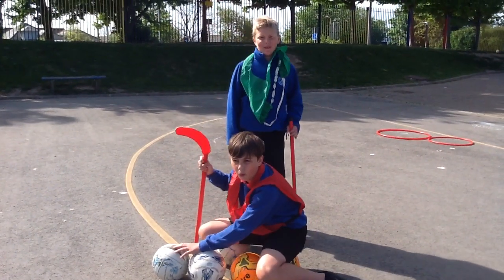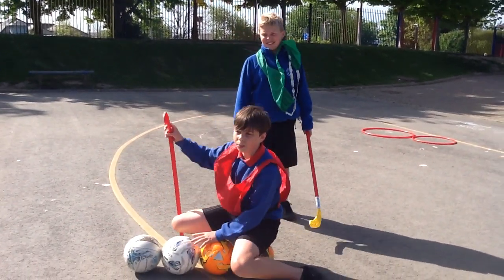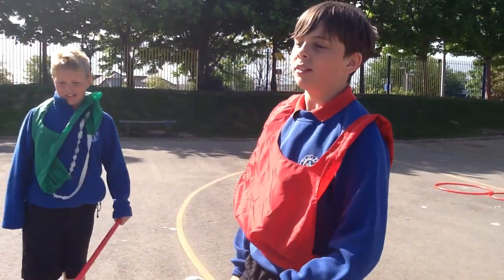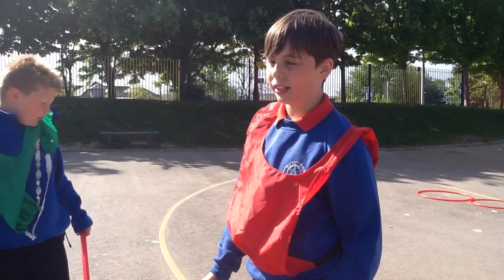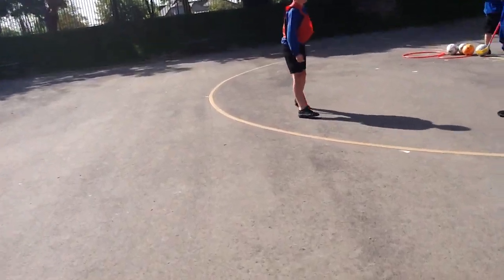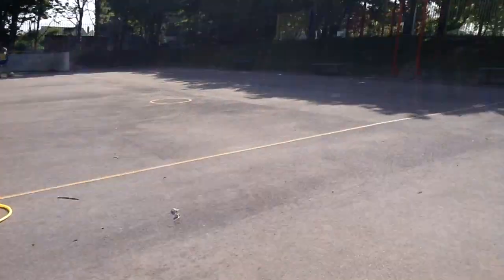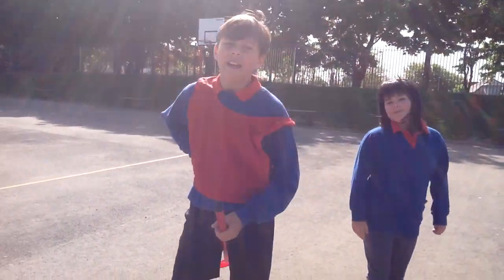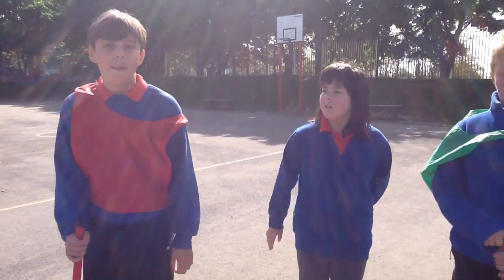Evelyn, Damian, Louis, Harry